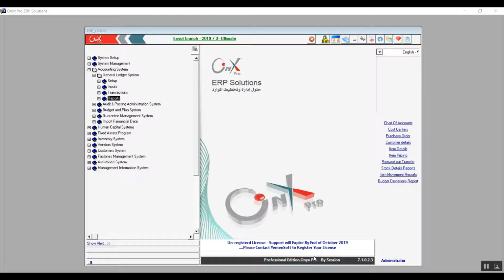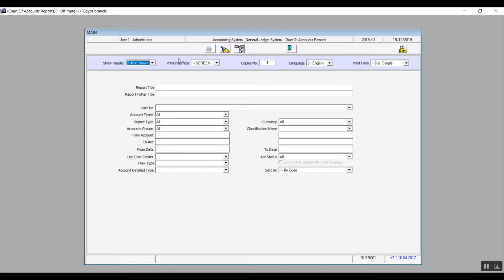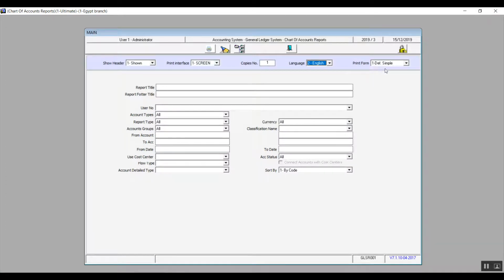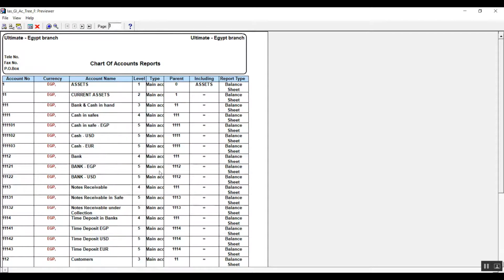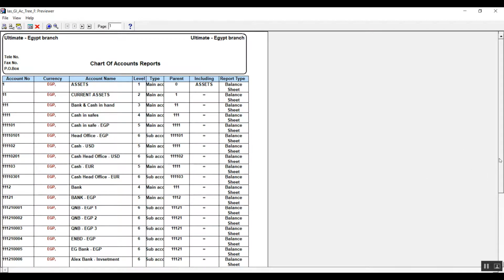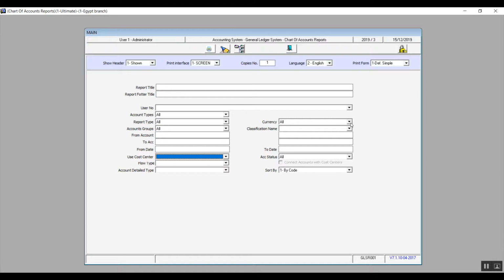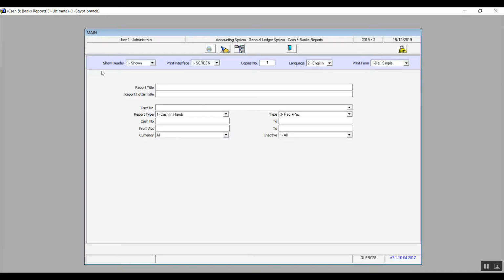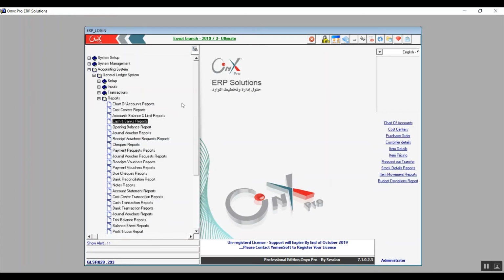ONYX-ERP-GL Reports-Lecture 5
Through this lecture we will have a clear idea on how to preview general ledger reports according to our needs.